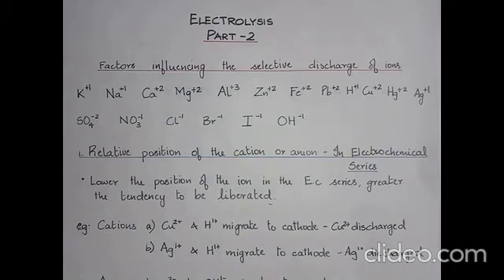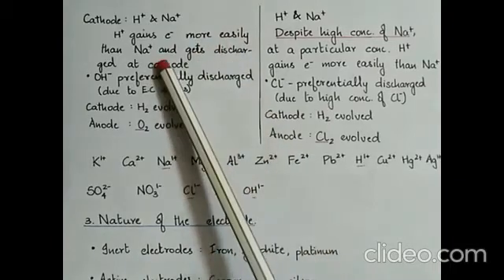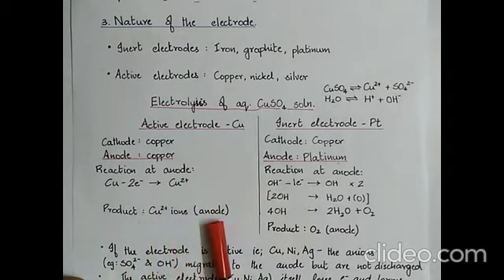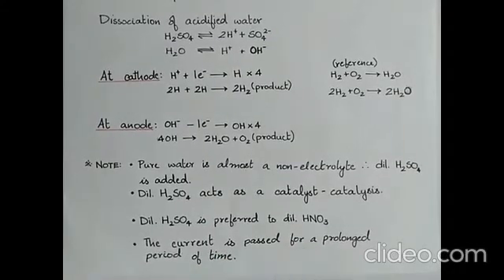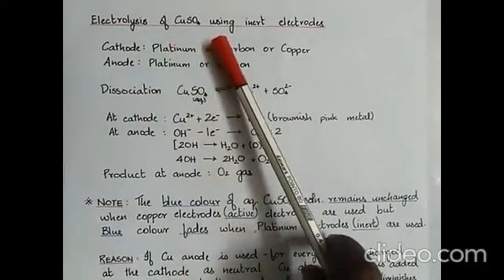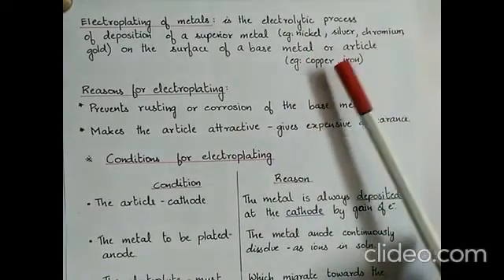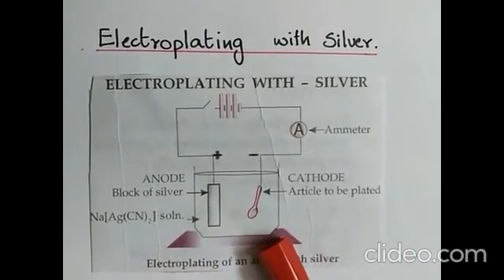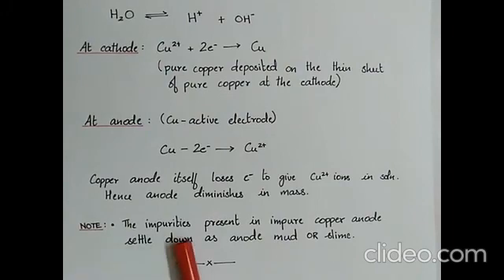CHEMISTRY-6- ELECTROLYSIS-PART 2 (06-MAY-2020)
ASSIGNMENT :
1. Read the lesson thoroughly.
2. Complete the equation worksheet on      Pg. 122
3. Solve unit test paper on Pg. 126
4. Write answers for Questions. 5,6,7,10,12,15,16,19,20,21. From Pg. 125
6. Complete the ACID, BASES and SALTS worksheet attached